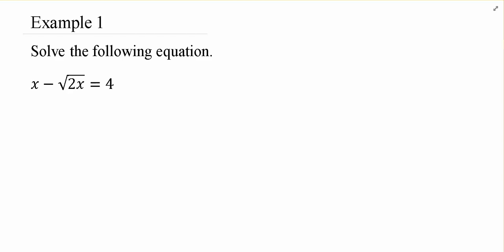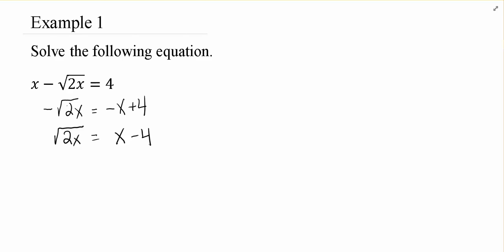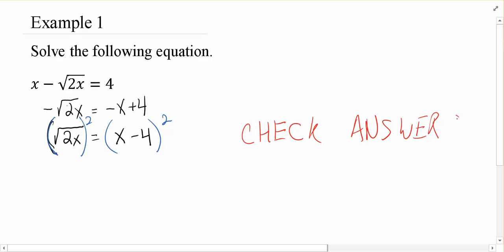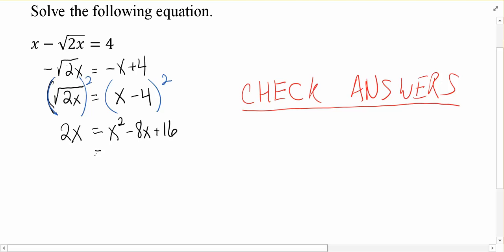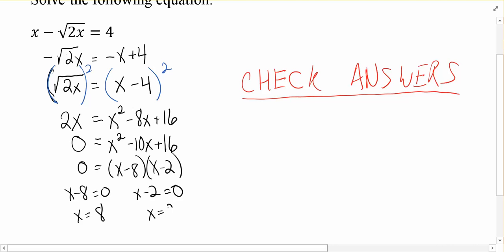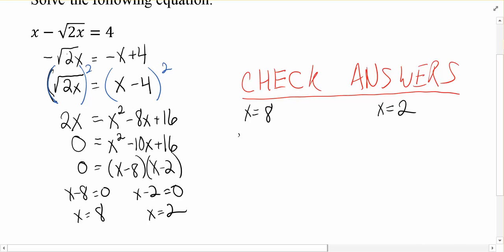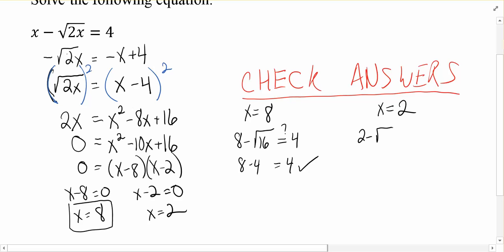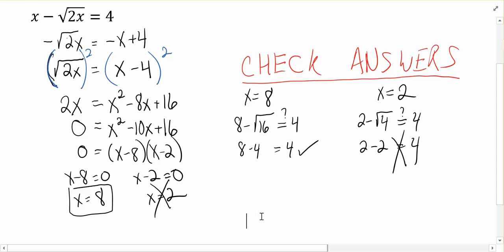Math 113 - Lesson 15 Example 1